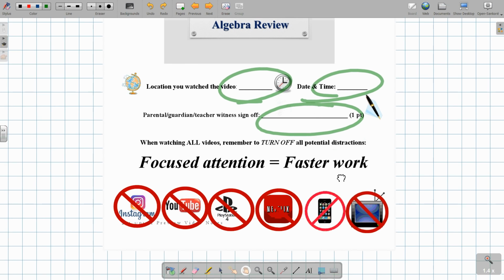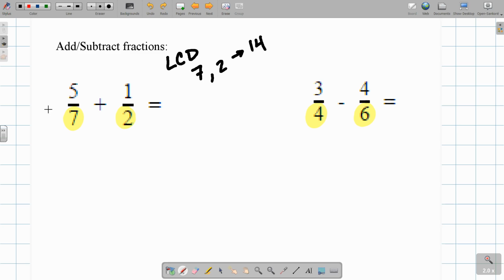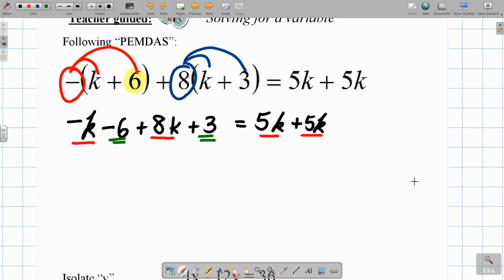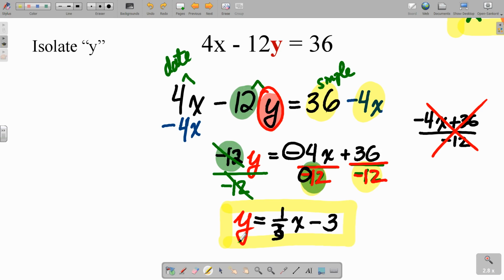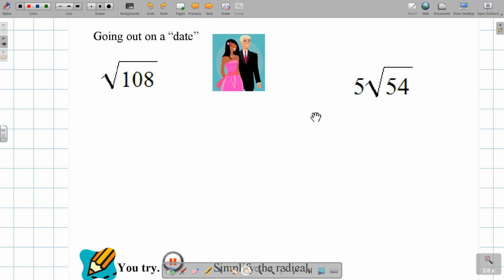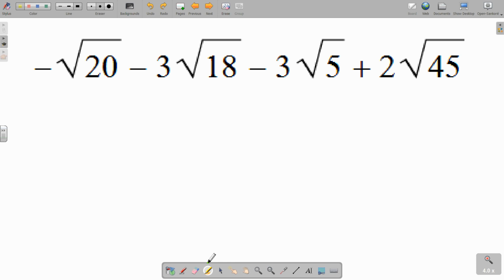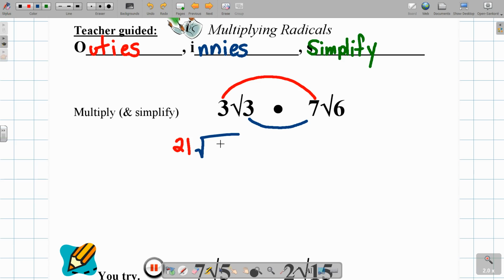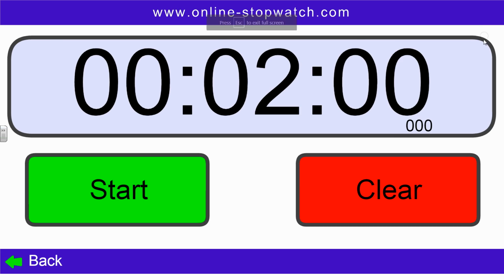Preview Video 1 4 Algebra Review